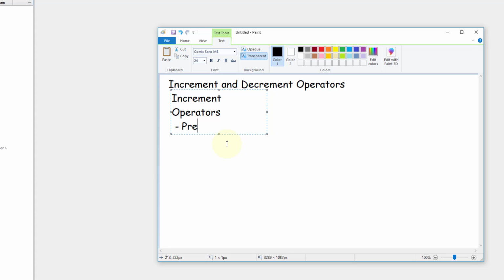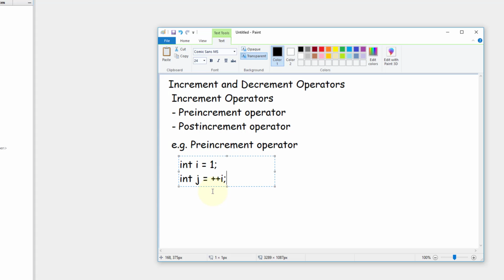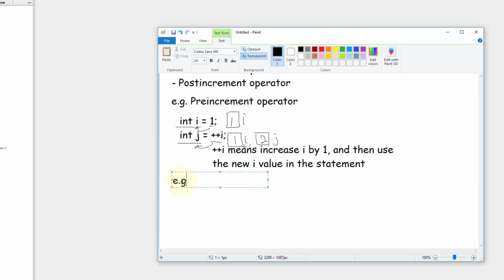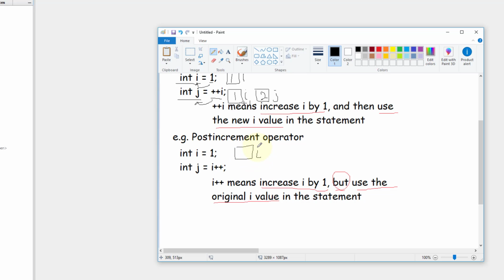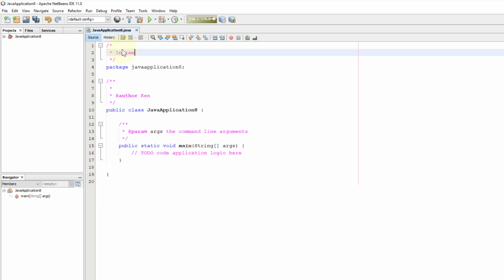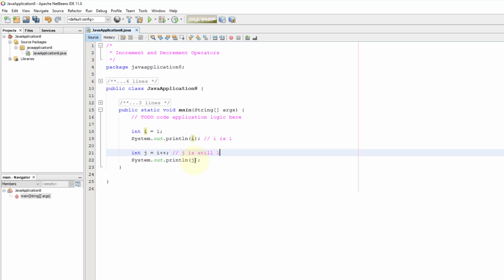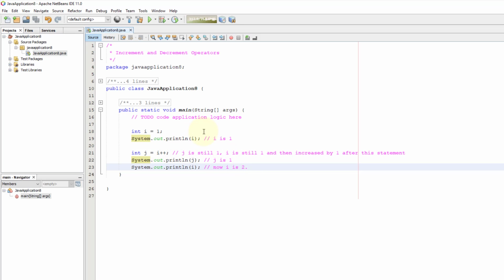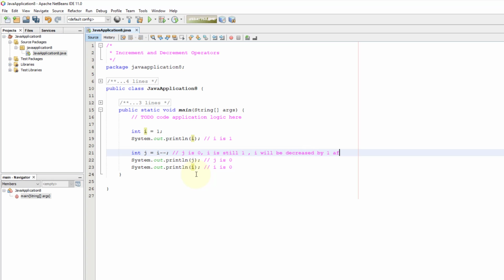Java Tutorial 8 - Increment and Decrement Operators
Assume i is 1.

Operator Name   Example
++i  preincrement int j = ++i; // j is 2, i is 2
i++  postincrement int j = i++; // j is 1, i is 2
--i   predecrement int j = --i; // j is 0, i is 0
i--  postdecrement int j = i--; // j is 1, i = 0;